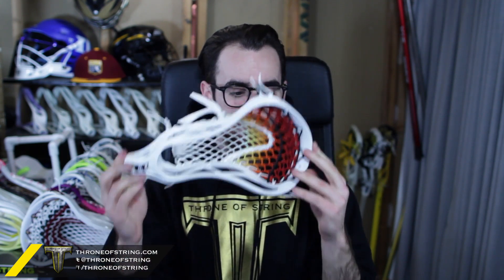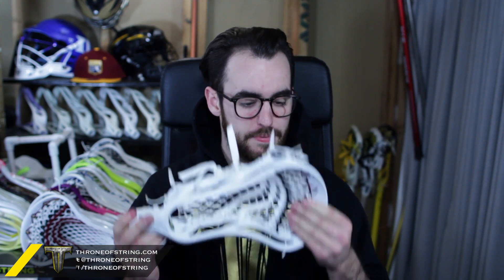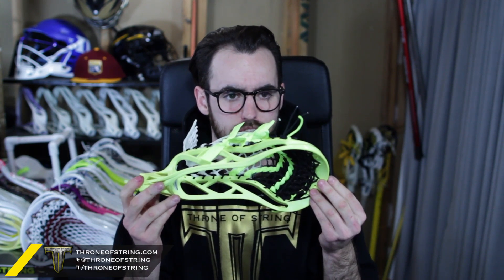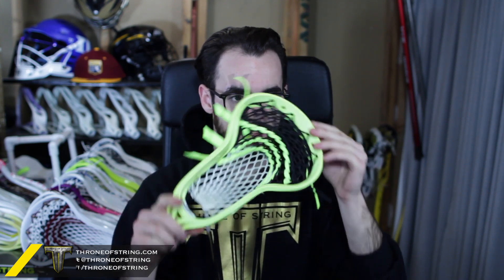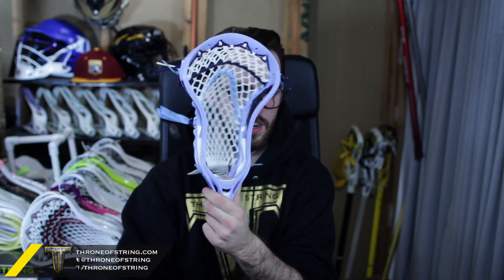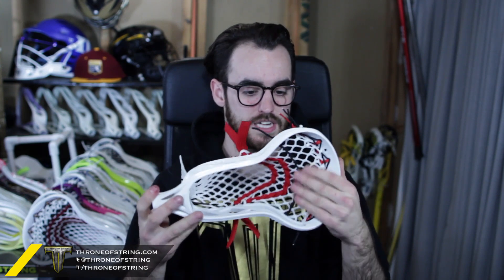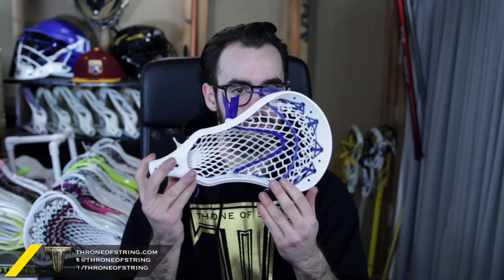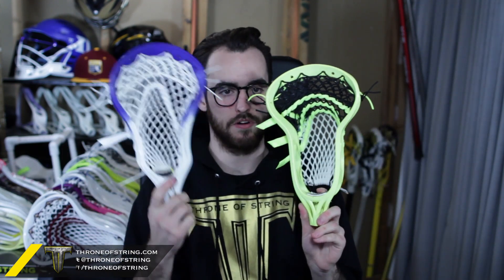Custom Stringing : 13